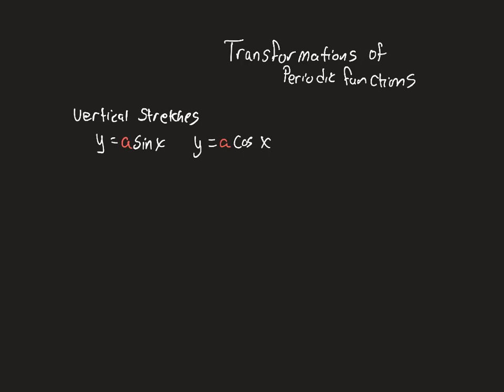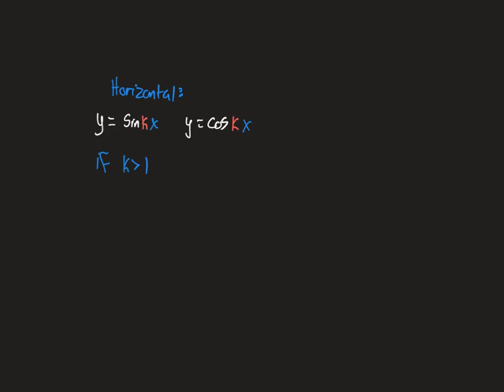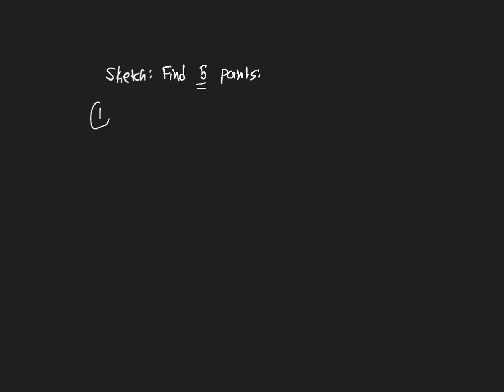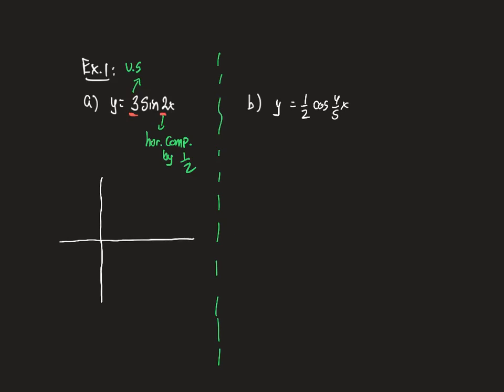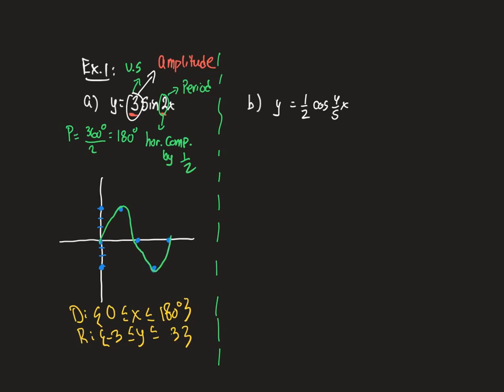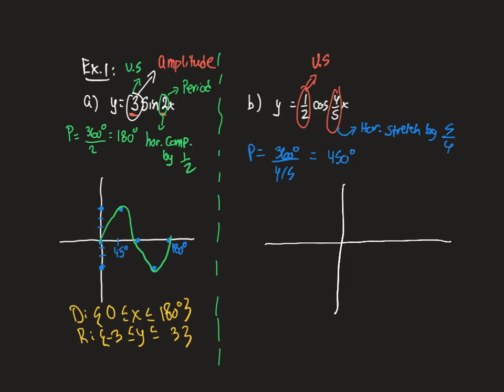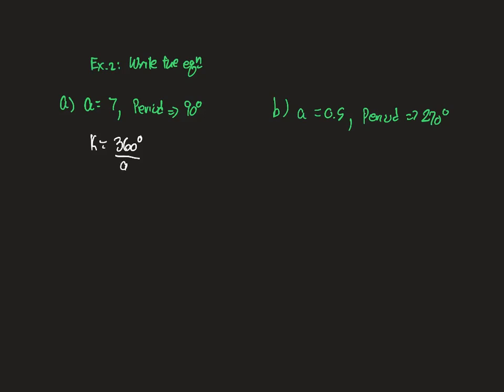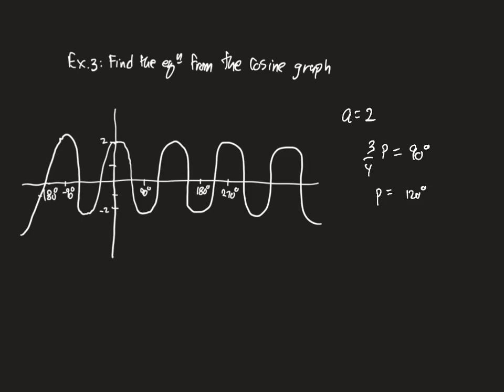Transformations of Sinusodial Functions Part 1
In this lesson we look at stretch and compression rules for sinusodial functions. Enjoy!